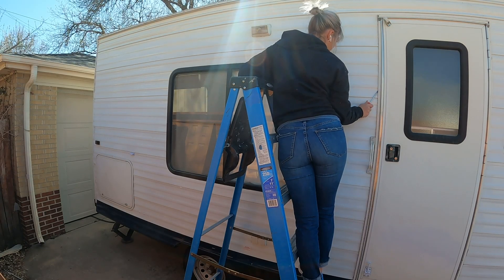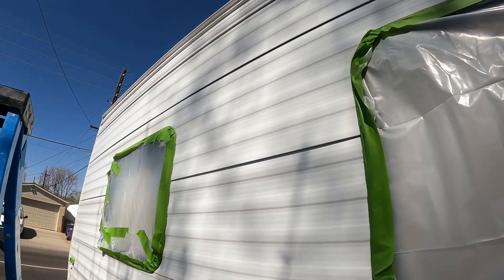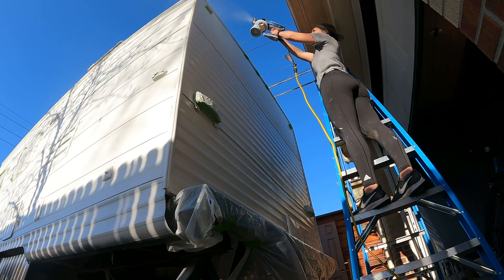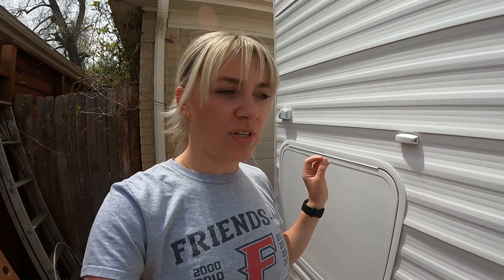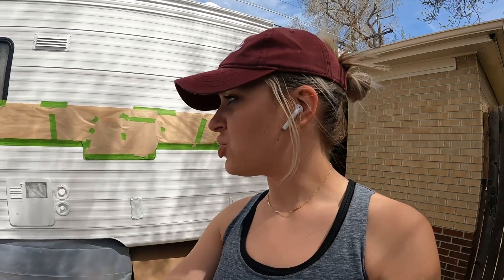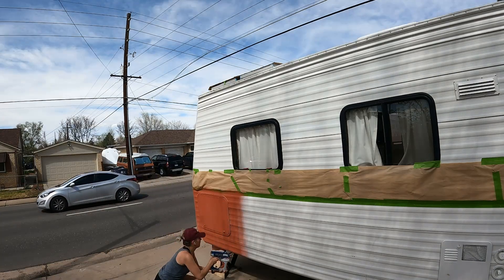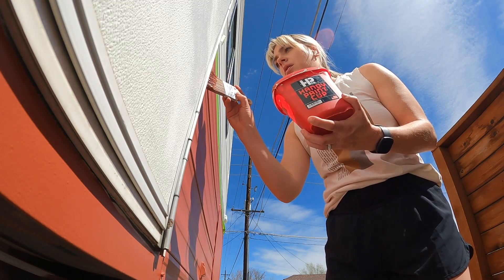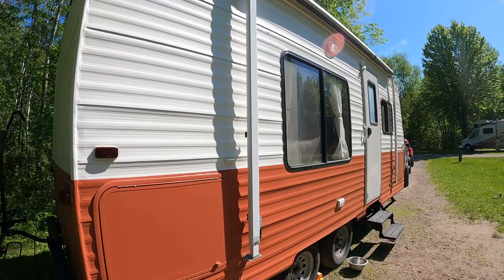Painting RV exterior on a budget // RV Reno Ep. 11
Painting the exterior of our aluminum travel trailer. The entire project took a little more than a week, not including the time we spent removing the old decals. This is definitely an amateur paint job BUT has held up fine so far!
Paint used: Sherwin Williams SuperPaint Exterior Acrylic Latex

OUR RV ESSENTIALS:
Power adapters:
50 to 30 Amp
15 to 30 Amp

DOG ESSENTIALS:
Oudoor pet bed
Food container